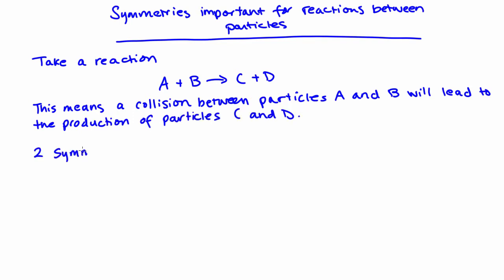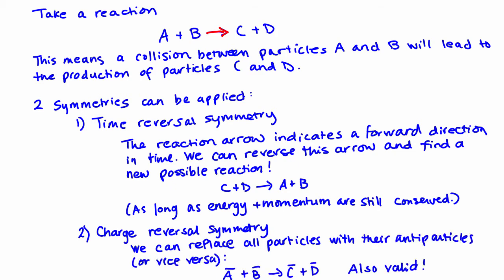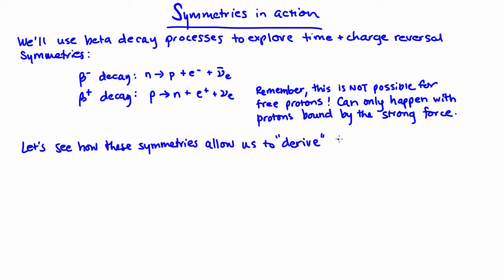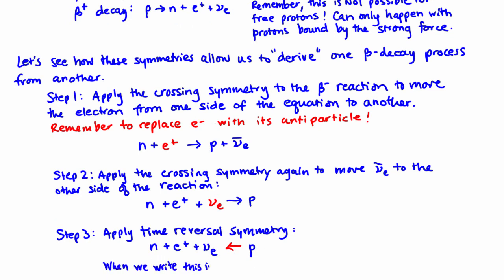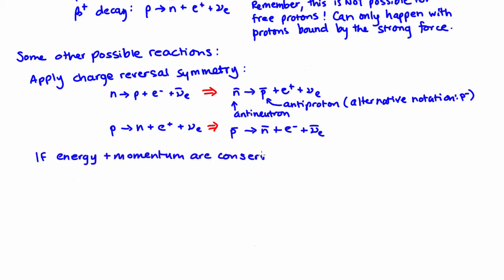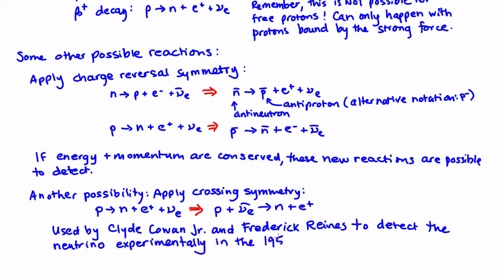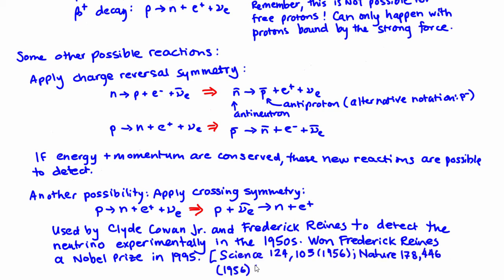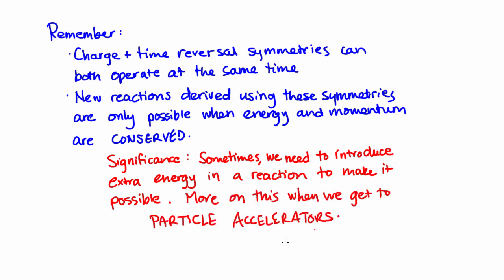Symmetries | Standard Model | meriSTEM